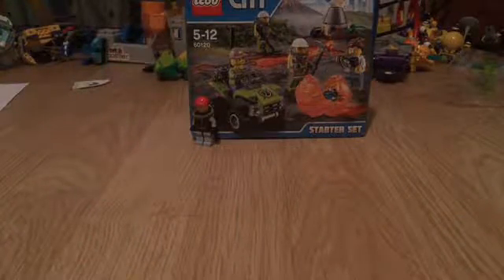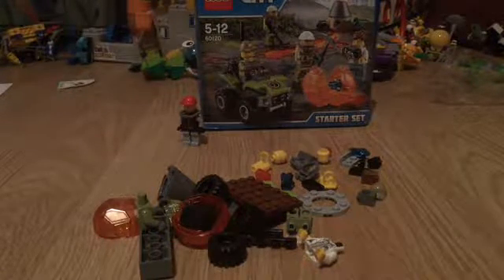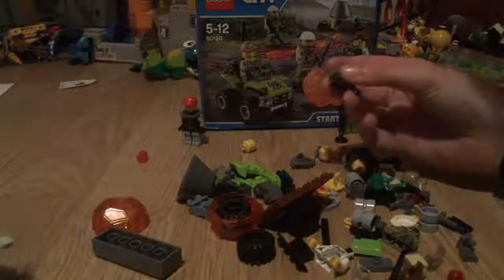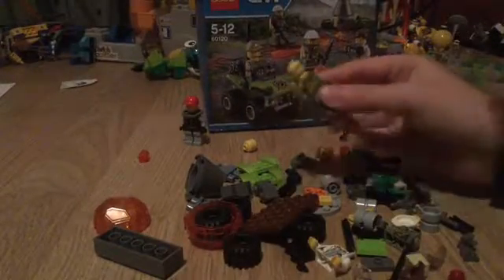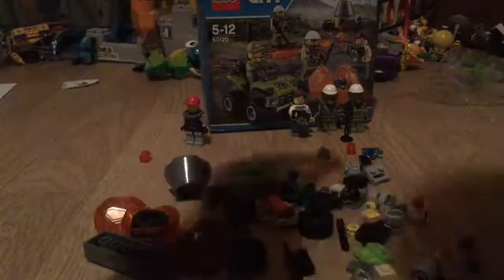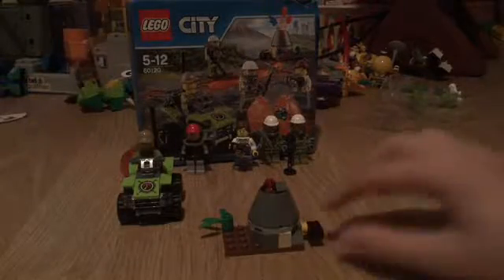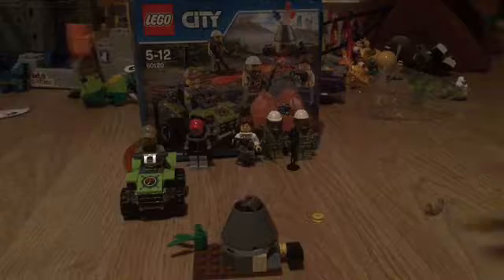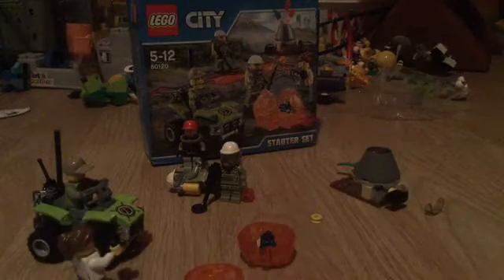Lego valcano starter set 601020 bulid and review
enjoy  mouduler building time lapse coming soon but what one will it be